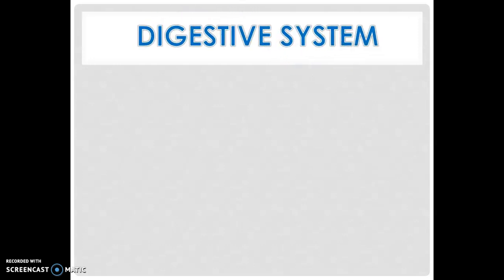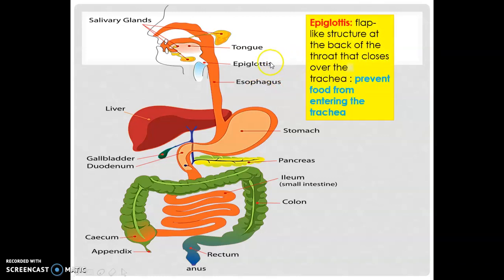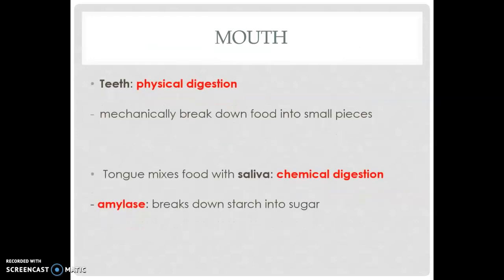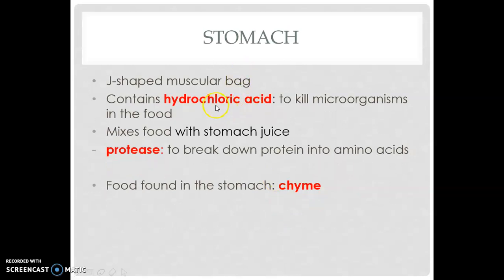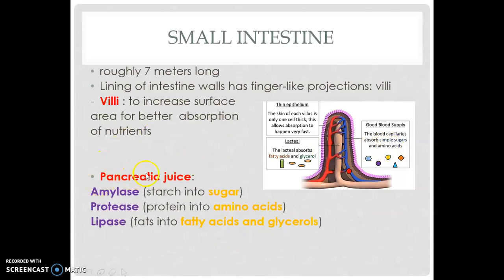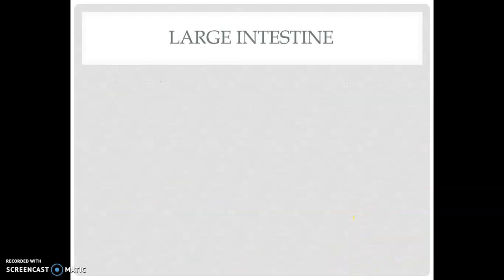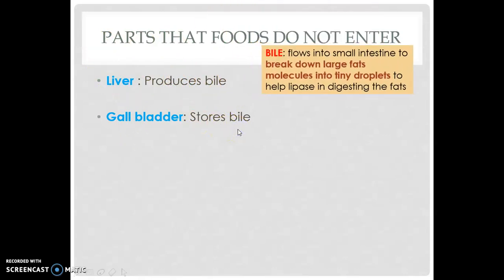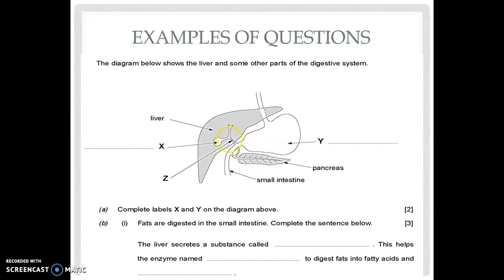SCIENCE 2019- The human digestive system